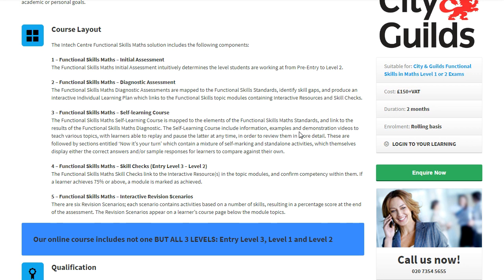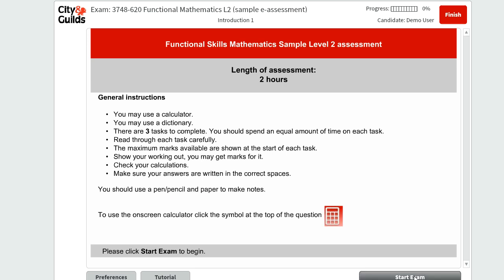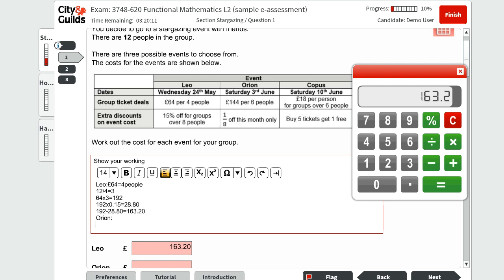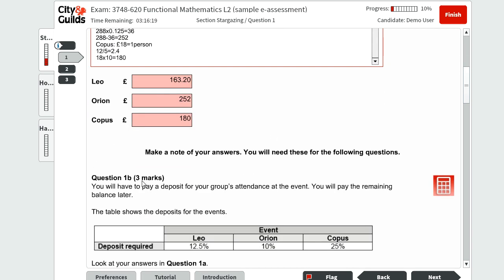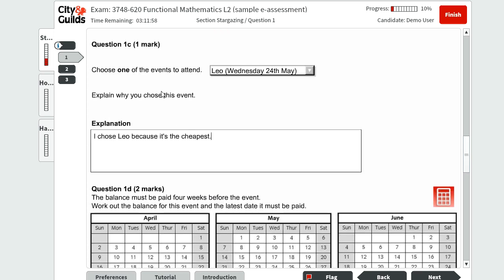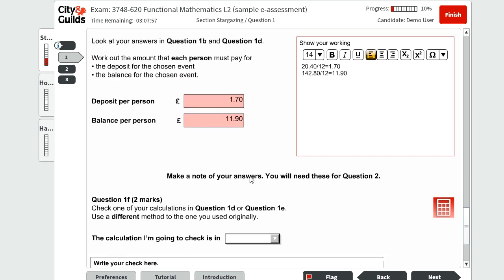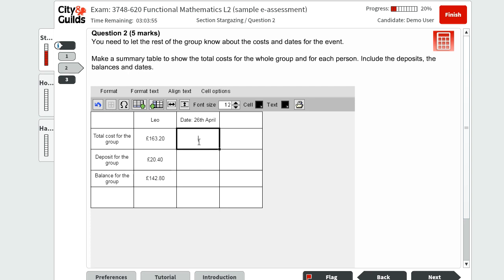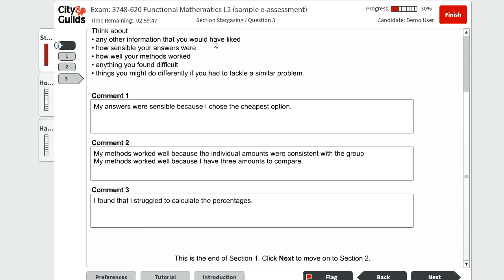Functional Skills Maths Level 2 Sample paper 3 - Part 1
City & Guilds Functional Skills Mathematics Level 2 Sample Paper 3 - Part 1

EXAM SYSTEM CHANGED ON 01/09/2019 and these videos belong to exams prior to this date. We will soon release videos for the new REFORMED FUNCTIONAL SKILLS EXAMS.

This is a City & Guilds Functional Skills Mathematics Level 2 completed sample paper 3. This video is created for guidance purposes only and in no way should be associated with City & Guilds. We divided the sample paper into 3 section, please make sure you watch all of them as well as the Navigation Tutorial.

Intech Centre provides funded Functional Skills English and Maths Level 2 qualifications as well as private courses and exams.